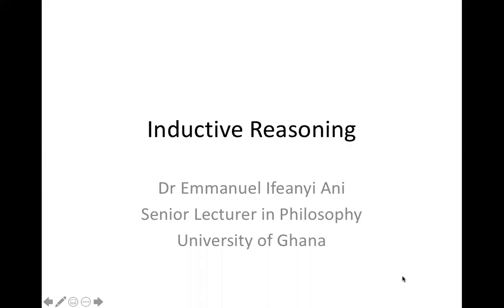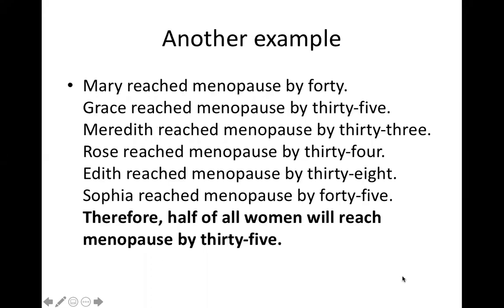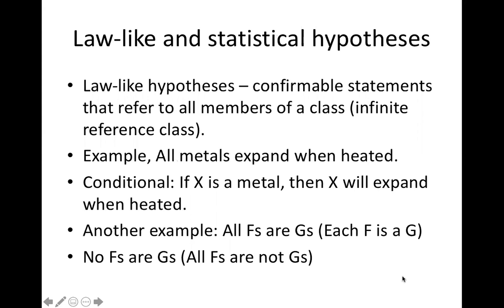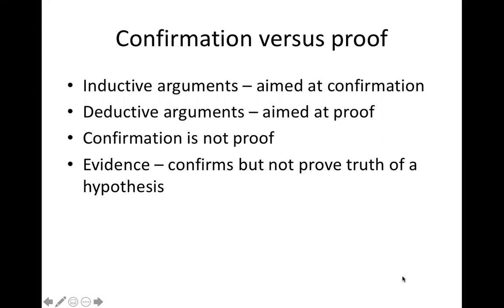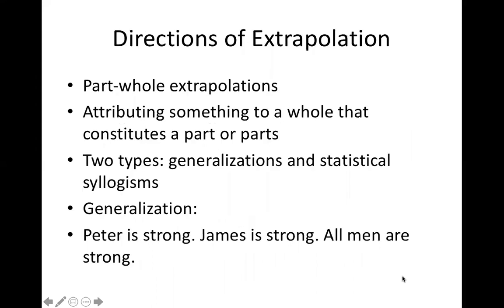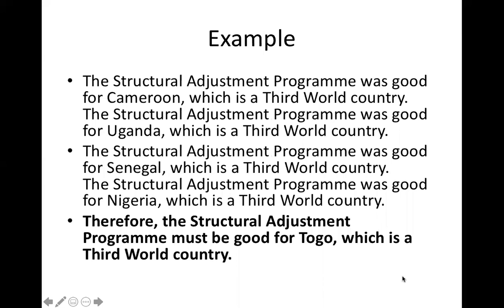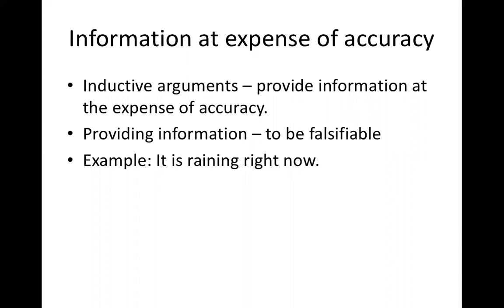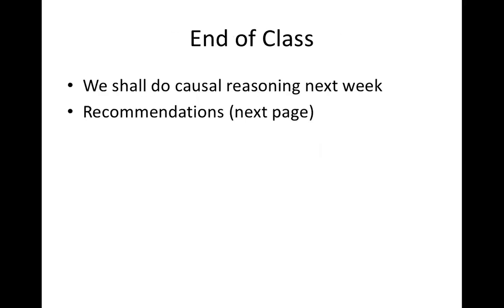Recorded Session Inductive Reasoning